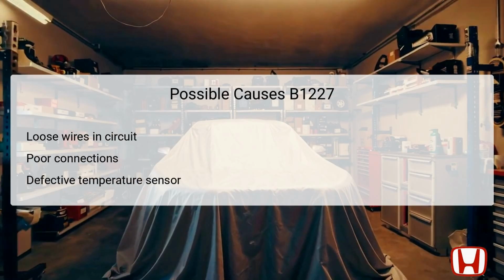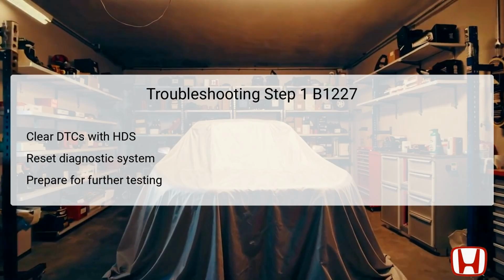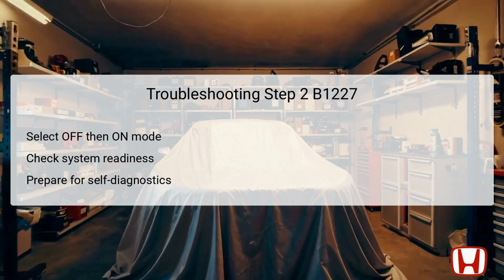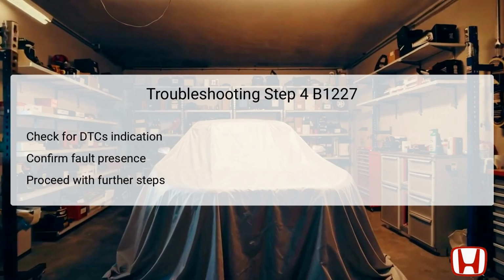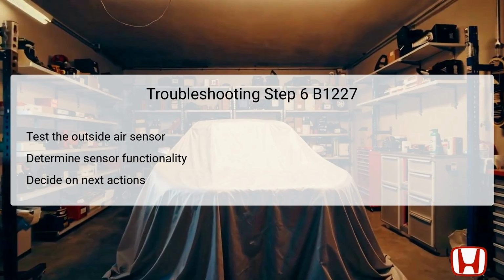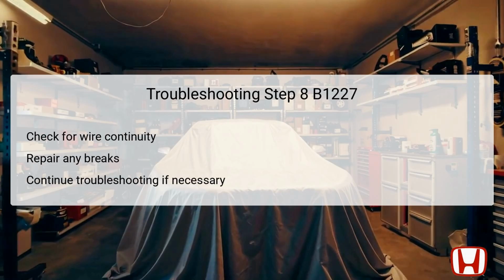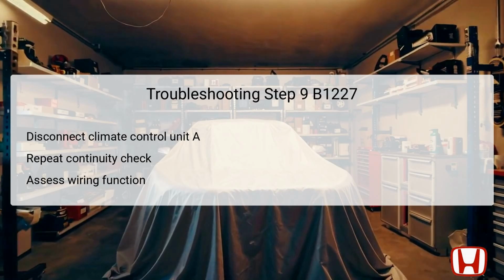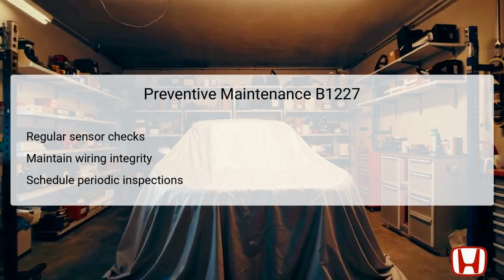DTC B1227 Open in Outside Air Temperature Sensor Circuit - Honda Odyssey 2011-2017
Join the STEP Diagnostics early access list:
​ In this video, you'll learn how to diagnose and troubleshoot the DTC B1227 code related to the Outside Air Temperature Sensor in Honda Odyssey models from 2011 to 2017. We'll cover the symptoms, potential causes, and detailed step-by-step troubleshooting methods to effectively address climate control issues and ensure optimal vehicle performance. Additionally, we’ll discuss preventive maintenance tips to help you avoid future problems.